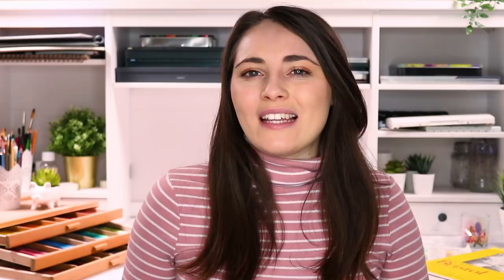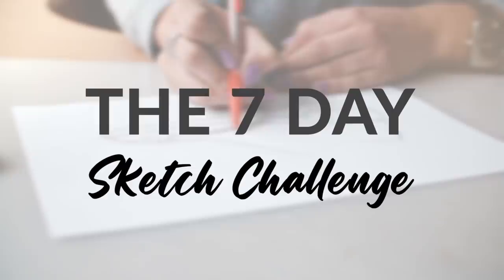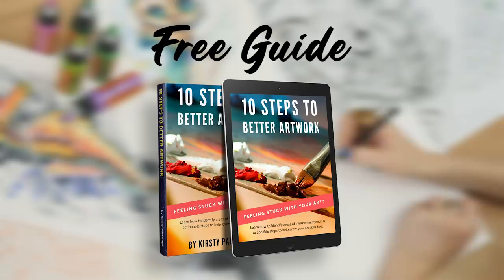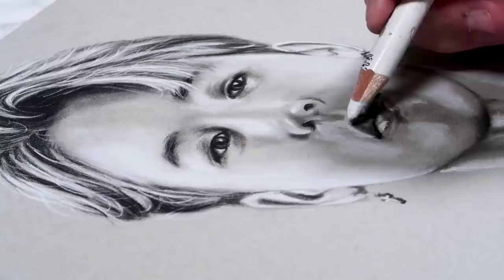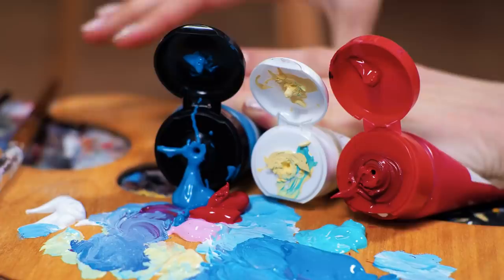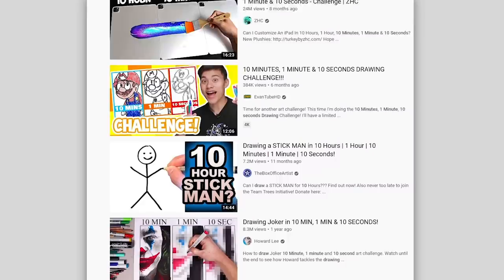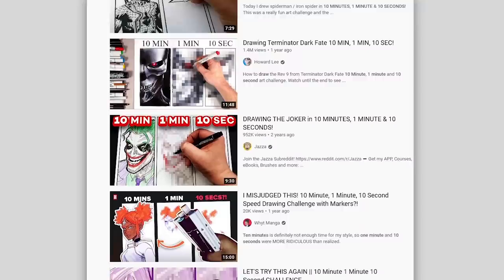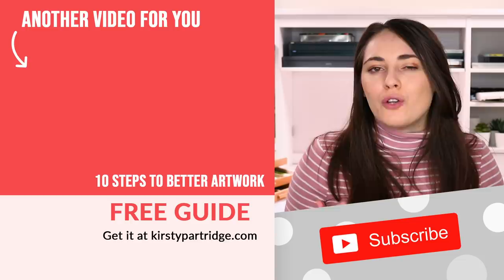5 Art Challenges to FIX these Common Mistakes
Start creating more realistic art today by downloading my FREE Guide '10 Steps to Better Artwork'